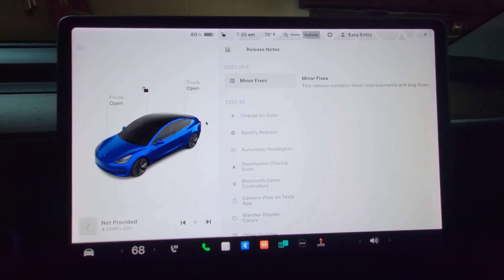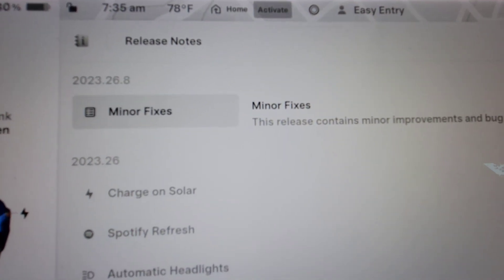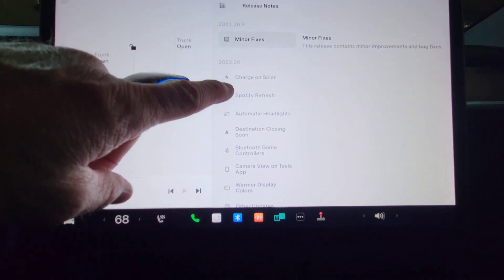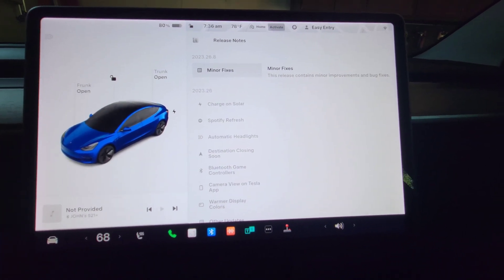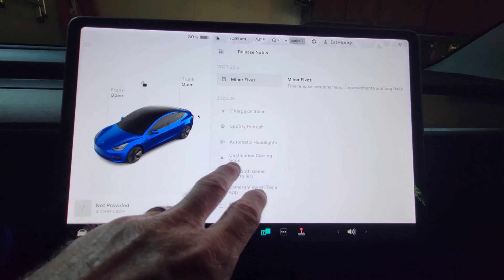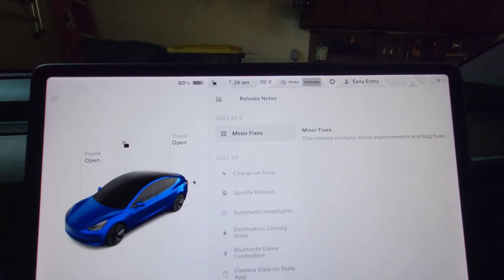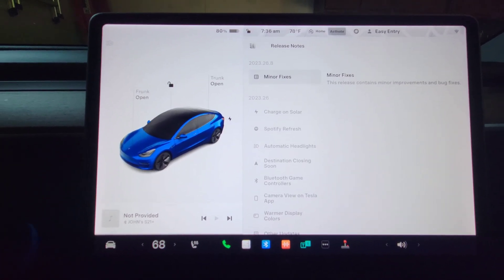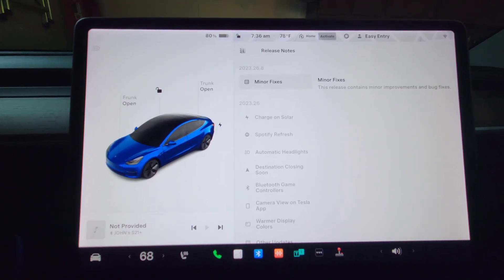Tesla Model 3 Software Update Version 2023.26.8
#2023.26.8